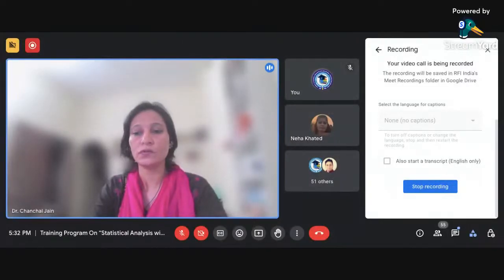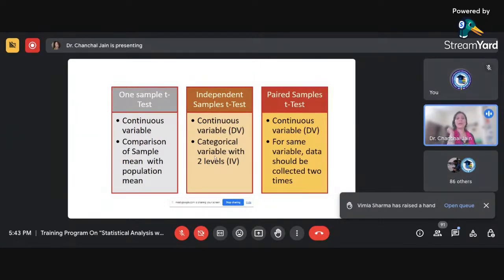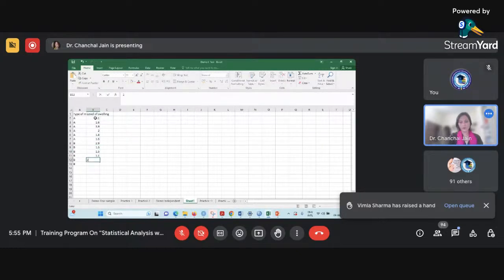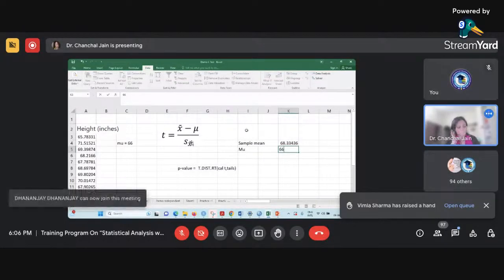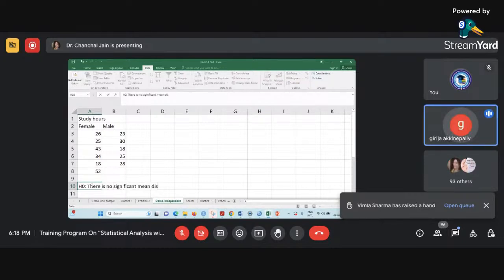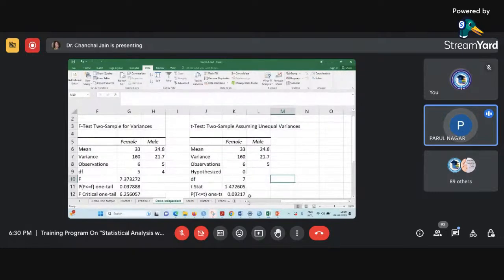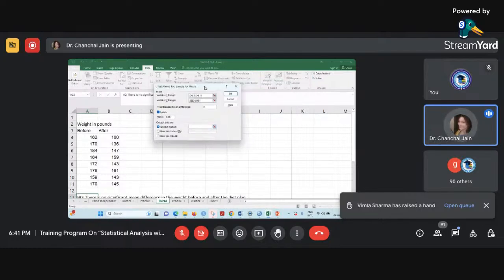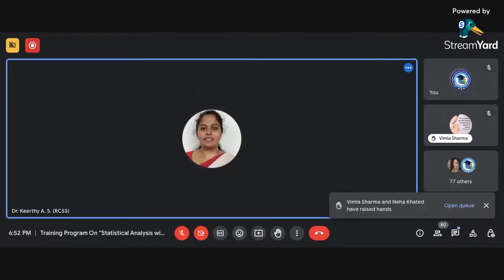Day 2: t-test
Training Program
Date: 05-09 June 2023, Time: 5:30 PM to 07 PM